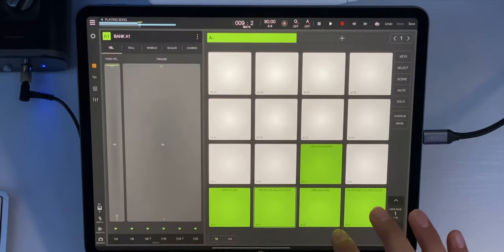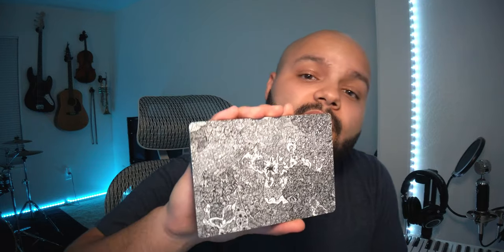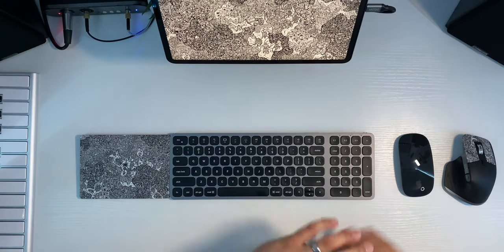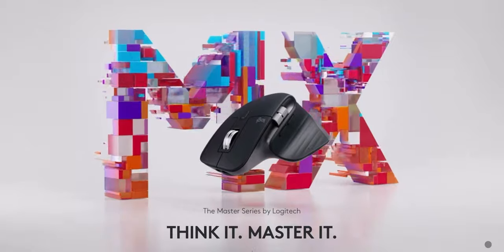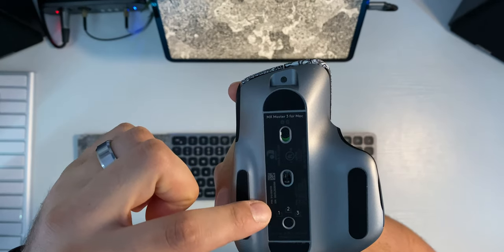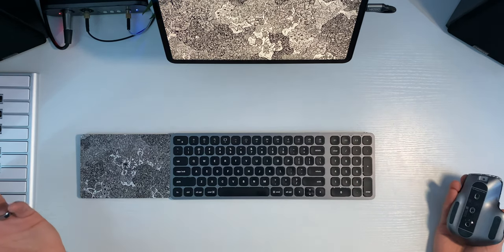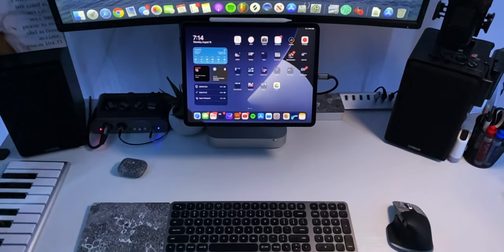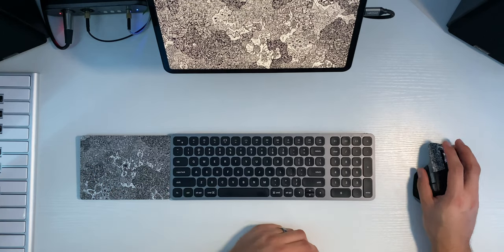BEST MOUSE FOR iPAD MUSIC PRODUCERS? | Logitech MX Master 3 for MAC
A look at the MX Master 3 from a music producer's perspective...

GRAB THE MX MASTER 3!
GRAB THE APPLE MAGIC MOUSE 2!

⬇️ OTHER GEAR I USE ⬇️

🖥 COMPUTERS:
My iPad Pro ➡️
2020 M1 MacBook Air ➡️

⌨️ ADDITIONAL PERIPHERALS:
iPad Pro 11” Magic Keyboard Case ➡️